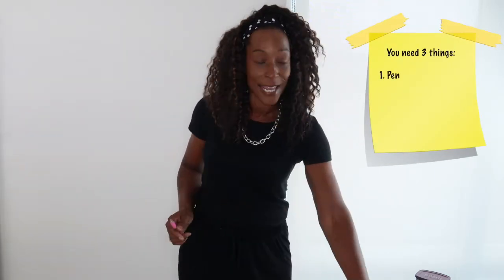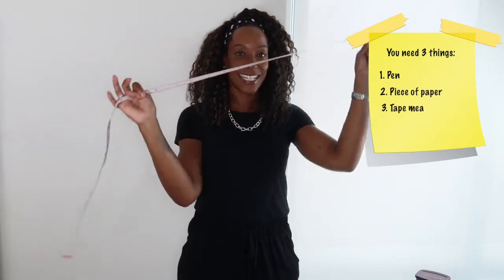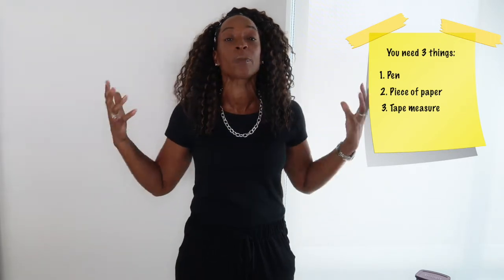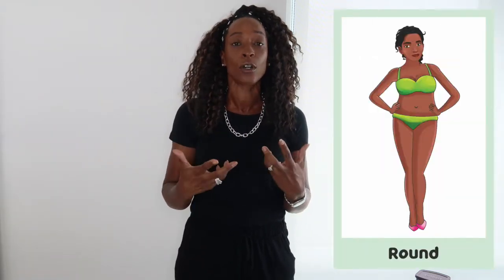How To Determine Your Body Shape Using Measurements : What to Wear? Fashion Over 40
How to find your body shape using measurements and How to Determine your body shape using measurements. Measuring your body shape with a tape measure can help you get started on the road to being a fashion Diva!. It's important to know what body shape you are as this can help you choose what to wear! During this video I will give you some ideas and some fashion tips of how to dress your bodyshape. There are many types of body shape or figure proportion for women, these include Pear Shape, Apple Shape, Rectangle, Hourglass figure etc. Buying clothes online has always proved tricky and can be time consuming if you have to keep returning items because they don't fit. Using a tape measure to measure bodyshape can show you how to dress for your body shape and can help you work through the challenging size charts, therefore reducing the need to return your fashion must haves.

. If you think that this information could be helpful to others please share.

In today's video I talk about how to take your body measurements and how to use your body measurements to help your fashion styling or outfit choices. How to Dress well for women in general can be confusing but with helpful fashion advice you can navigate your way through the worst fashion mistakes or fashion nightmares. I hope you enjoy this video and the glamour advice within it, this fashion and styling advice is based on my 15 years of helping women find their bra size in my lingerie boutique.

As women knowing what to wear can play on our mind alot! With the top tips on types of body shape are different for all of us and learning your body type can help you know how to dress better or more suited to your female figure. What to wear according to your bodyshape is one of the must know style tips. Style rules for women especially style over 40 can be both wearable fashion trends or knowing what style suit your frame, can eliminate the the age-specific style rules or those not what to wear styling issues.  Fashion and Beauty over 40 tips and advice.

My Measurements
Shoulders
Bust
Waist
Hips

Camera Gear Used for Filming:
Canon M50 Camera
Camera Lens
Ring Light
Rode Mic
Memory Card
People underestimate the effects of a good fitting clothes and a good fitting bra! I found out myself how getting the right bra size can make you feel more confident and relaxed. During my search for best bras for large breasts I have done my research and done many try on fashion hauls. Unlike some lingerie and fashion reviews on YouTube, I own a lingerie boutique specializing in bras for big breasts and I am a fully trained and certified bra fitter, so I see on a daily basis how good women's fashion and a good fitting bra can help a women's confidence and self belief.   Getting fashion advice or Summer Fashion tips are great to help you look your best during your next vacation or Summer holiday.
 Learning how to dress over 40 isn't rocket science, many style mistakes can be easily changed by your bodyshape you have and getting the best foundation pieces, Like a good fitting bra!   I want to help you workout those Fashion rules for women and how to look stylish for ladies over forty, my style tips and style hacks.